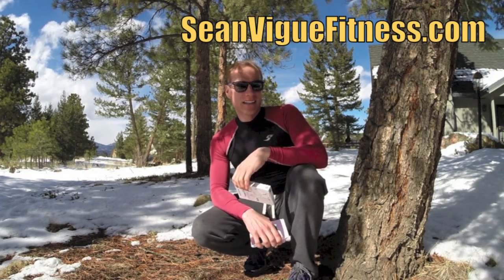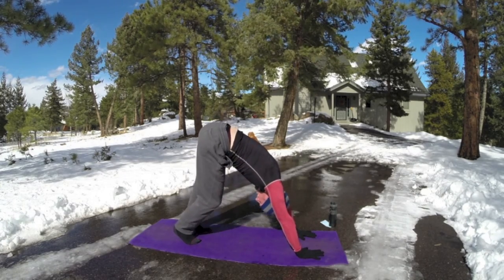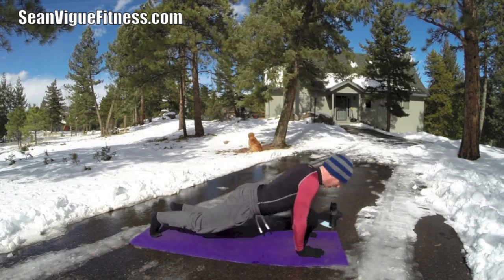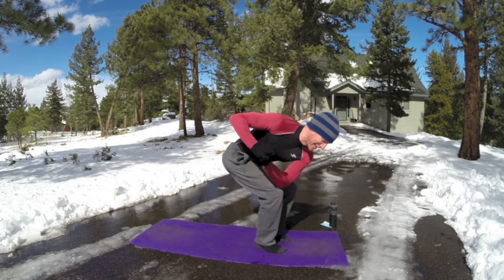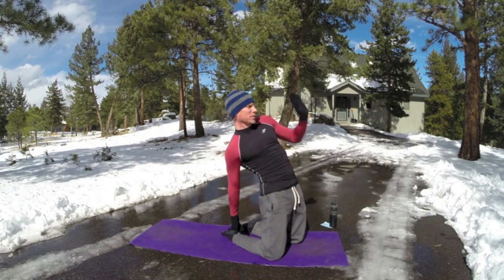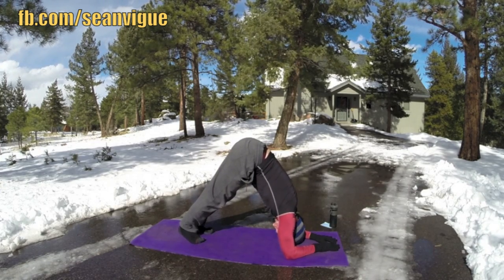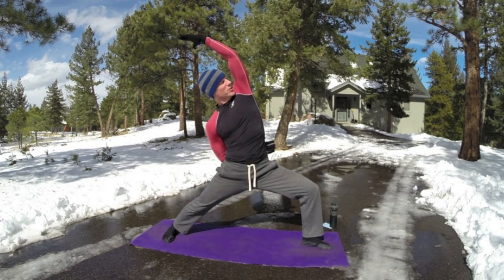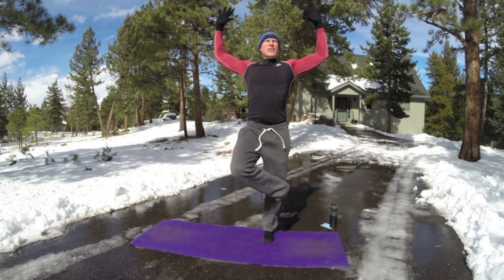15 Min Yoga for Men Intermediate Workout | Sean Vigue Fitness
My friends, enjoy this 10 min Beyond Flexibility and Mobility Stretch. Designed to be done once or many times every day for optimal health and fitness gasins. You'll feel amazing. Let's go!